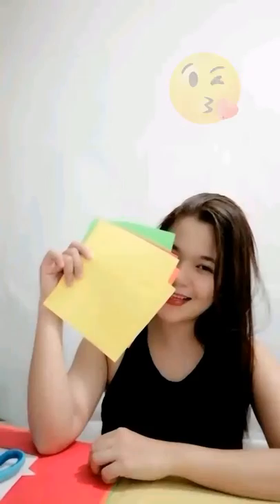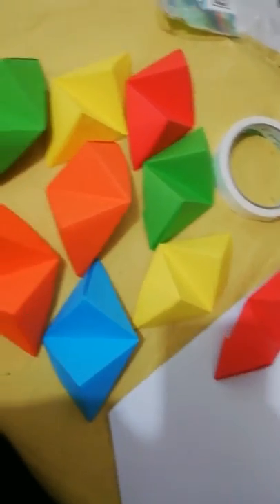DIY WALL DECOR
9 pcs 15cm by 15cm colored bondpaper
glue
scissor
cardboard